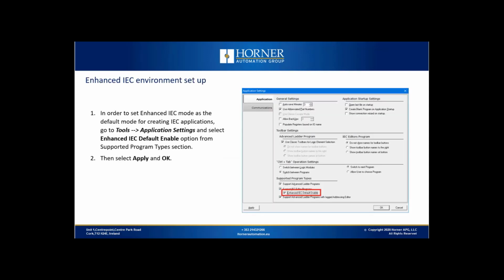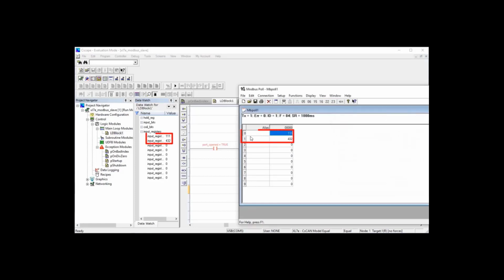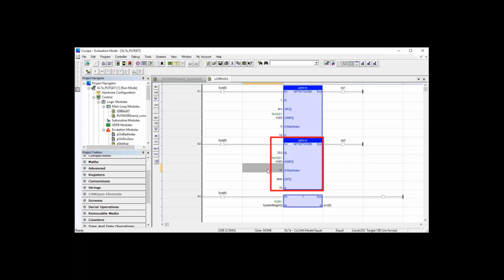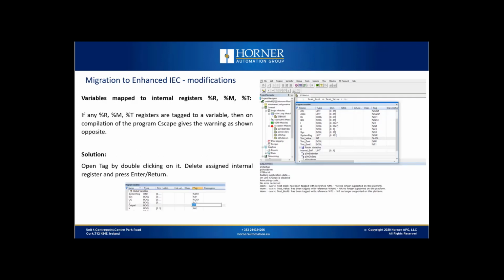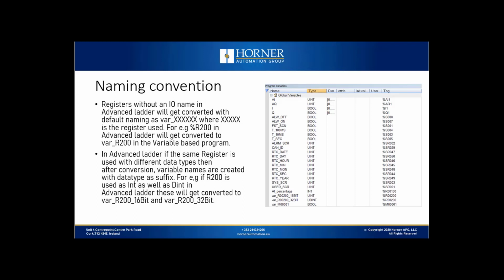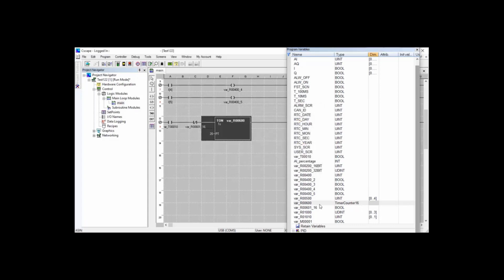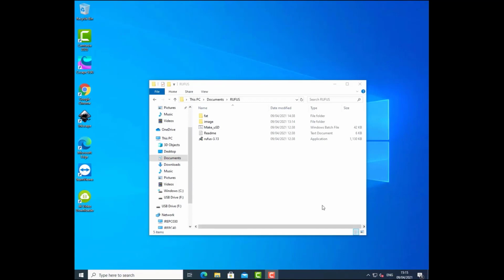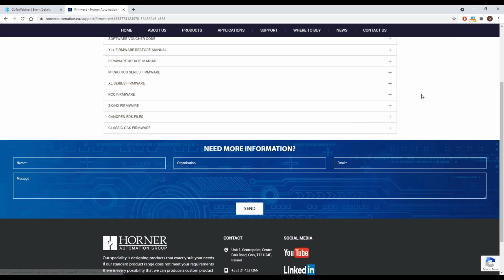Cscape 9.90 SP4 Part 2 - Customer